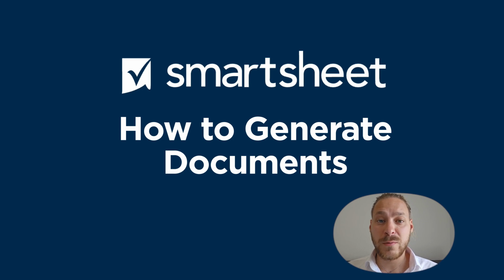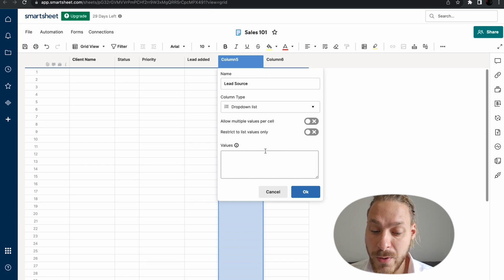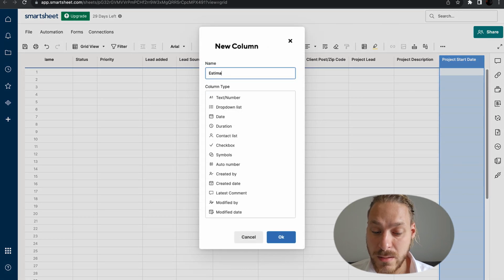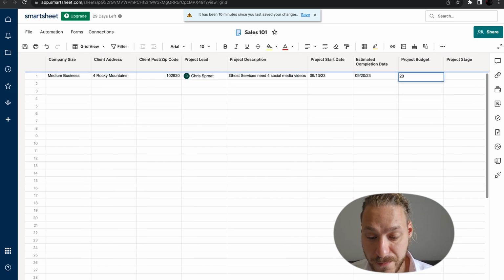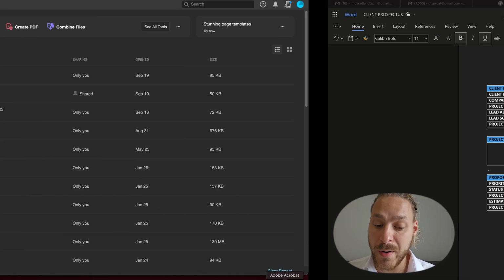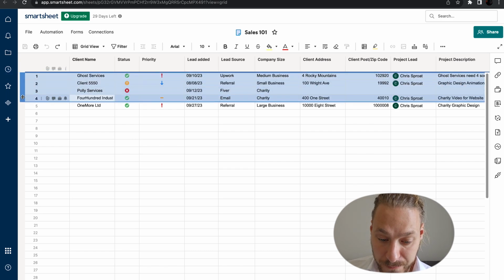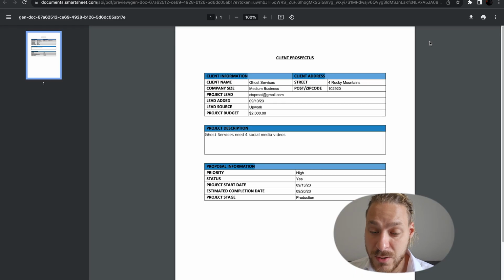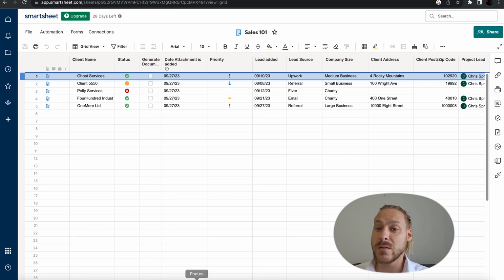How To Use Smartsheet Document Builder | Smartsheet Tutorial 2025